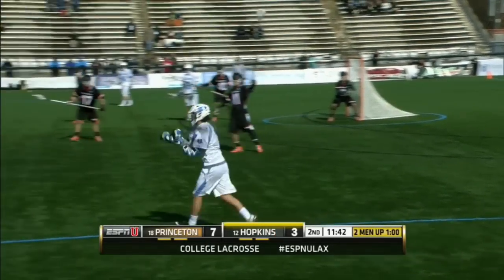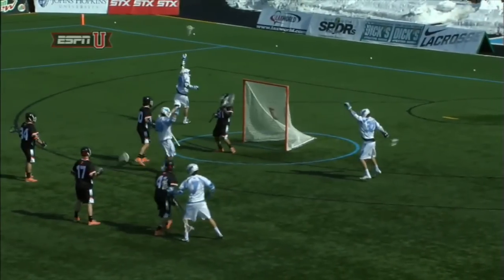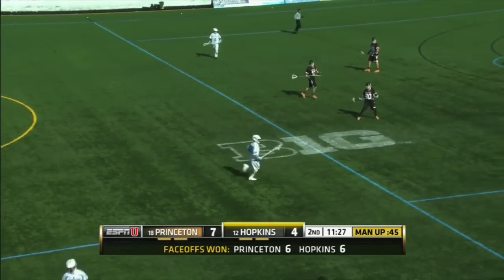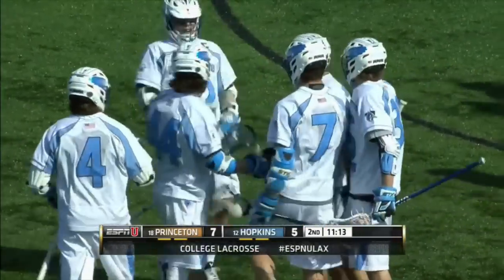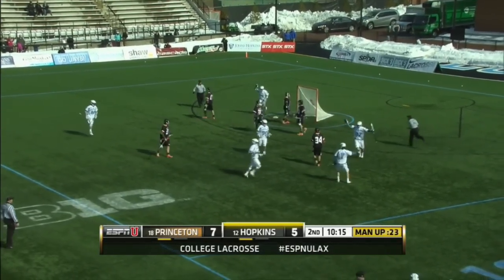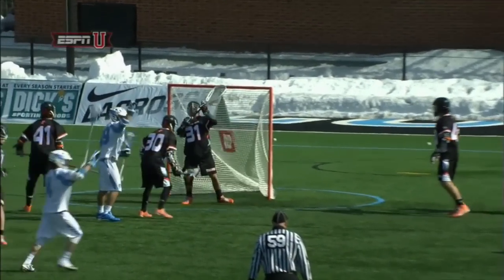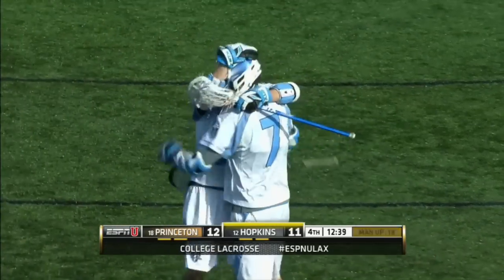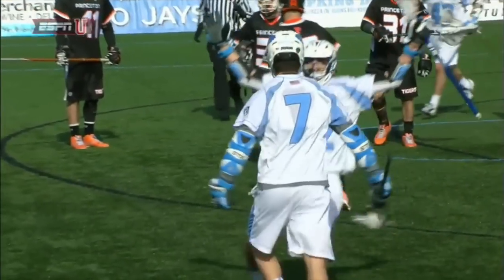Johns Hopkins' Patrick Fraser scores 4 man up goals against Princeton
Johns Hopkins' man up specialist Patrick Fraser scored 4 goals against Princeton helping the Blue Jays extra man unit finish 7 for 10 on the afternoon.